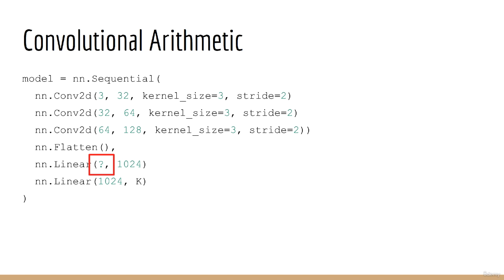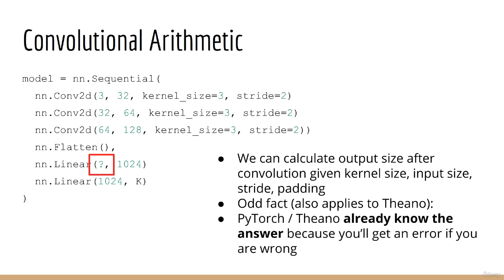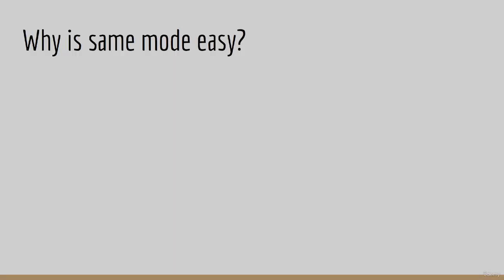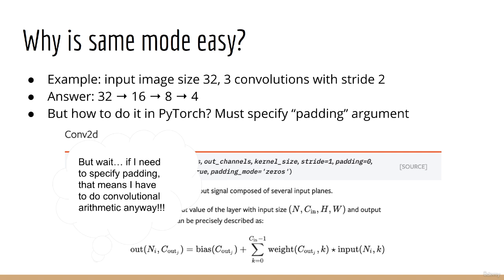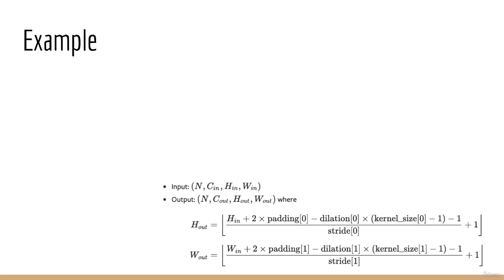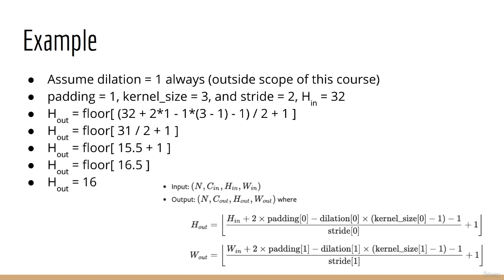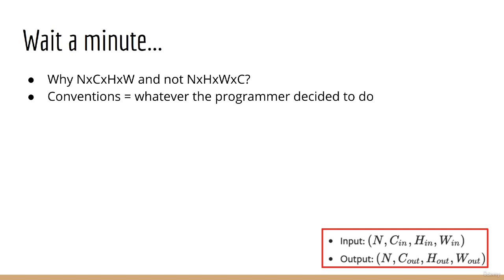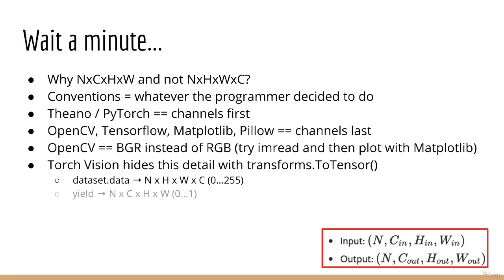CNN Code Preparation part 2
In this video, we continue preparing the code for Convolutional Neural Networks (CNNs) in PyTorch. Learn how to complete the CNN architecture, add pooling layers, and set up the fully connected layers. This step ensures your model is ready for training and image classification tasks.